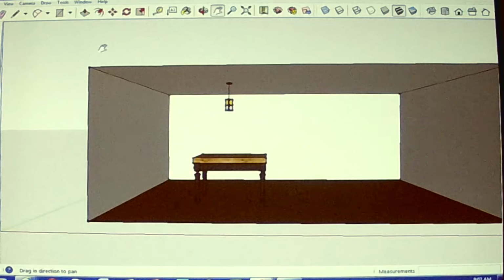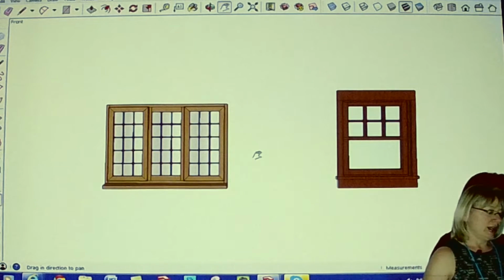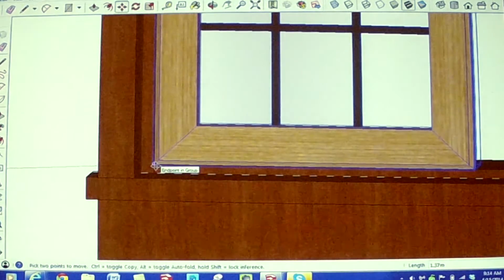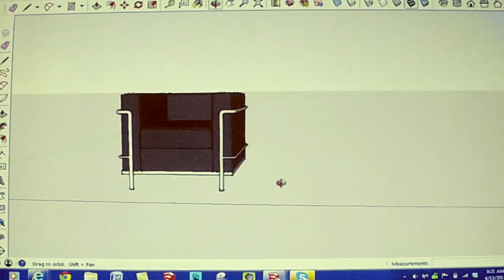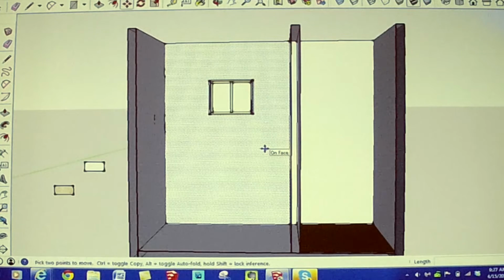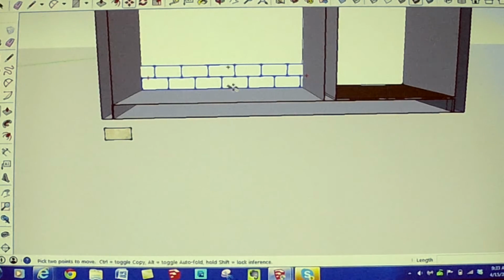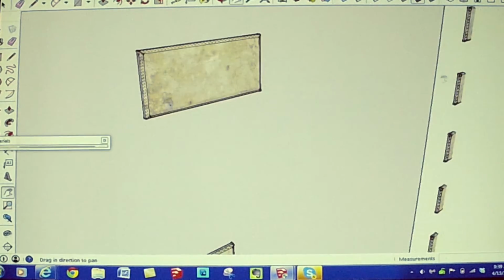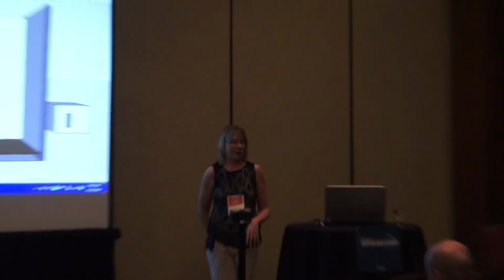3D Basecamp 2014: Refining SketchUp Interiors (Part 2), Diane Dieterich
Interior Projects rarely include a budget to model all furniture, fixtures, and other architectural elements from scratch. Learn how to alter components from the 3D Warehouse to quickly approximate your real-world pieces.